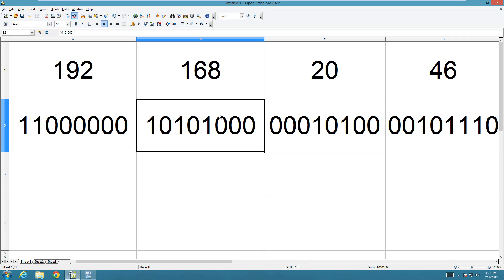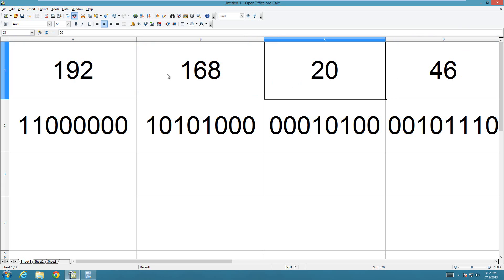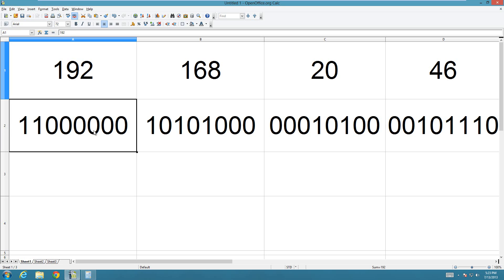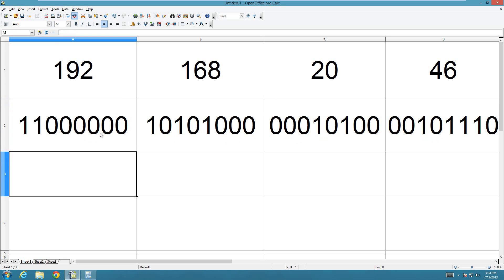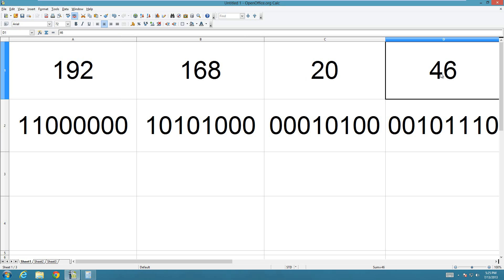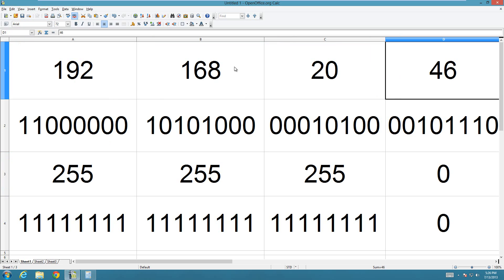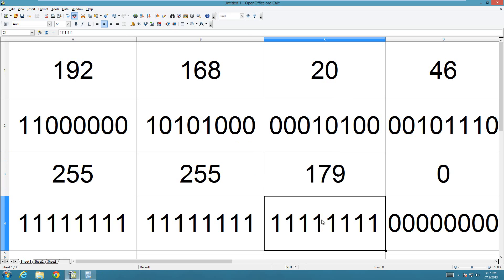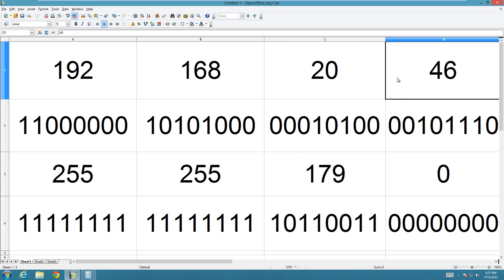How to Convert an IP Address Into Binary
This video will show you how to convert an IP address into its binary equivalent. This tutorial assumes you already know how to convert decimal into binary, so if you don't know how to do that, watch my video on converting decimal into binary and hexadecimal

The basic idea is that an IP Address is made up of 4 bytes that are separated by periods. This means that the IP address is made up of 4 numbers, from 0-255, that are separated by periods. For example 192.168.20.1 is a valid IP Address, while 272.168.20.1 is not because 272 is impossible to represent with 8 bits (because 11111111 is 255 and that is as high as 8 btis can represent).

This means that you can represent an IP address with decimal numbers, or with it's binary equivalent. For example 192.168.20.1 would be equivalent to 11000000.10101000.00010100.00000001.

You may also want to work with subnet masks, which are in the same format as an IP address, with 4 bytes separated by periods. Usually a subnet mask is only represented as 255's or 0's. You may have heard the term Class A, B, and C networks. A class A network subnet mask would be 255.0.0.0, Class B would be 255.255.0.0, class C would be 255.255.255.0.In the most basic terms, the subnet mask shows what values will be unique to the device's IP on the network, and which will be the same on all the computers on that same subnet/network. For example, with a class C network, the subnet is 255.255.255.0, and let's say the first three bytes of the IP address on that subnet are 192.168. This means that on this subnet, all the devices will have those same first three numbers, but each one will have a unique last number from 0-255. This means that a class C network can only support 256 devices per subnet. On the other hand if you have a class A network where the first number is 10. then the last three numbers will all be used for inique IP addresses, while all of them will have 10 as their first number in their IP. This means that a class A subnet can support 256*256*256=16581375 unique devices.

In general this means that a large network (such as a large companies) will use class A subnets, while usually on your home network you will use a Class C subnet.